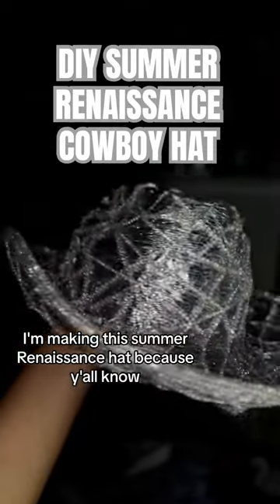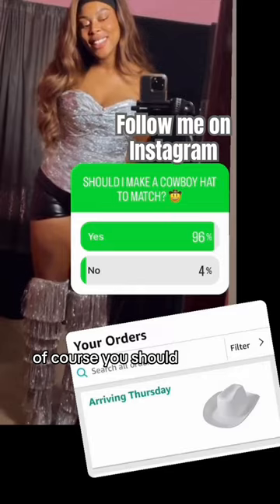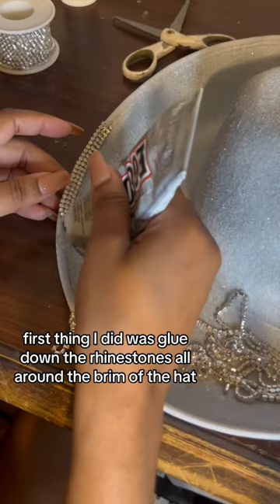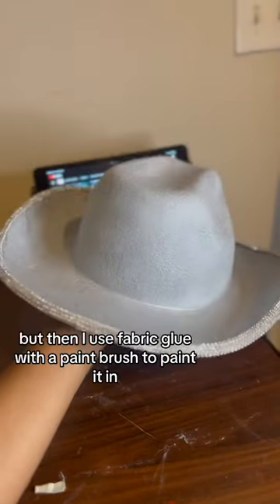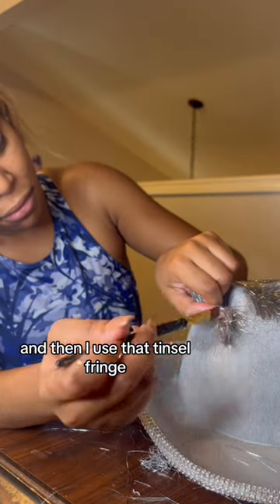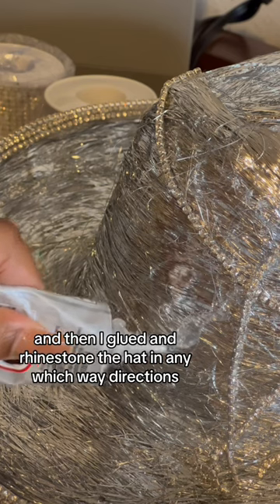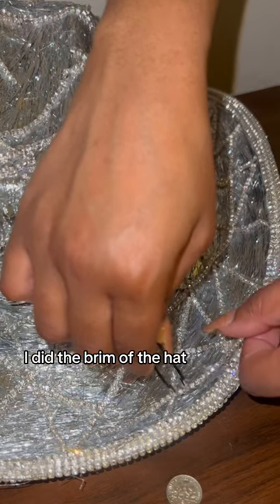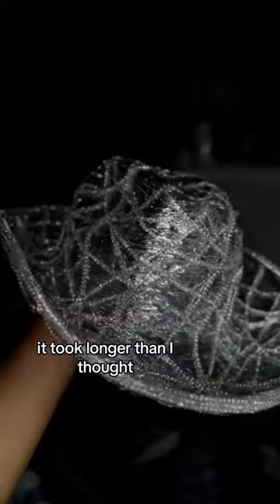DIY RHINESTONE COWBOY HAT